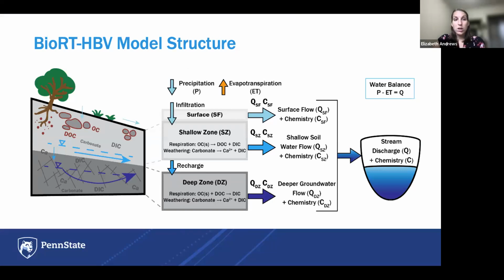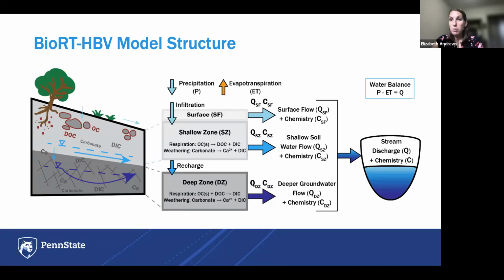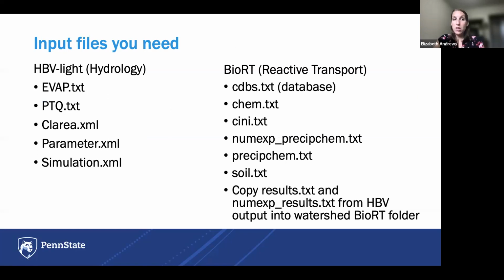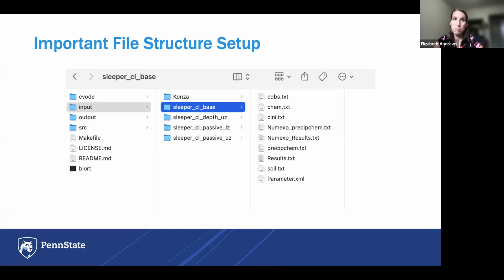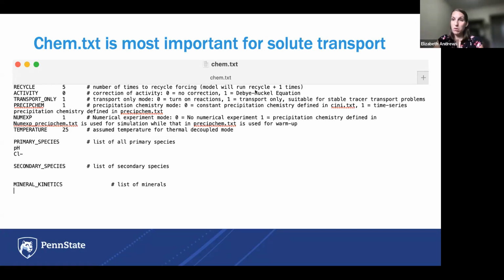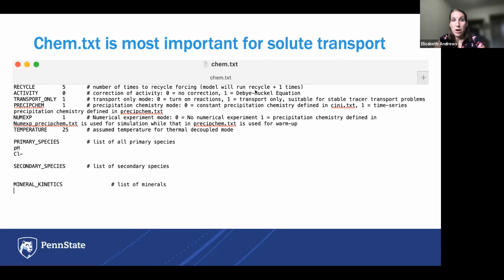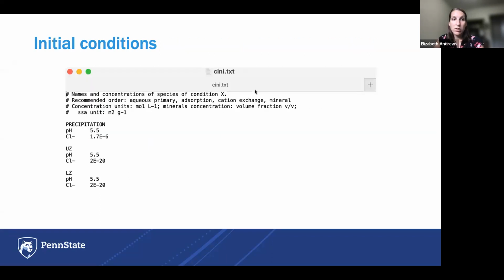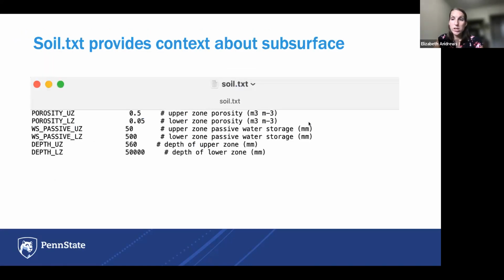BioRT-HBV Solute Transport Video 2 Setting up Solute Transport